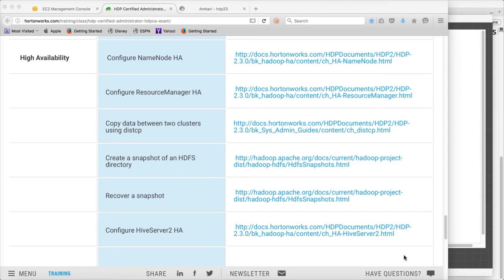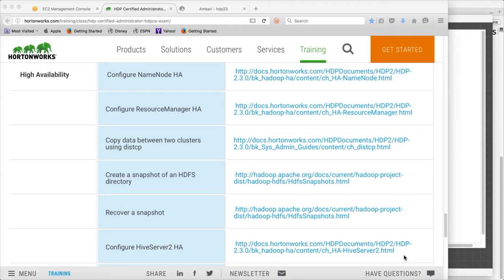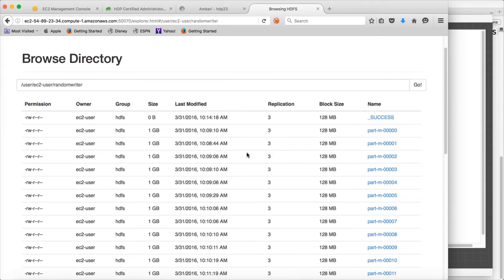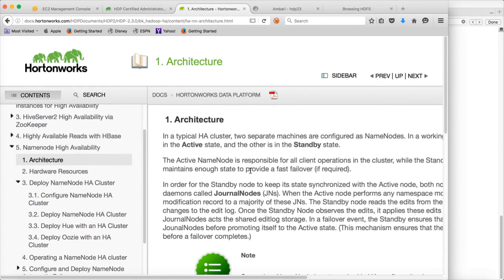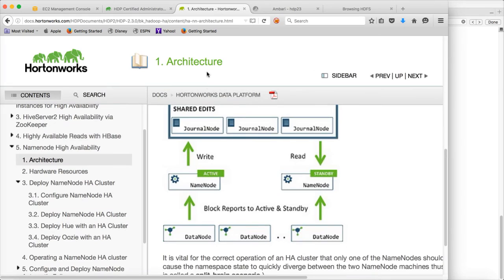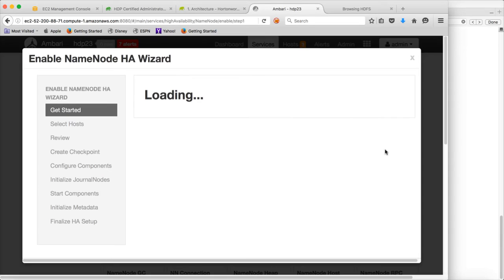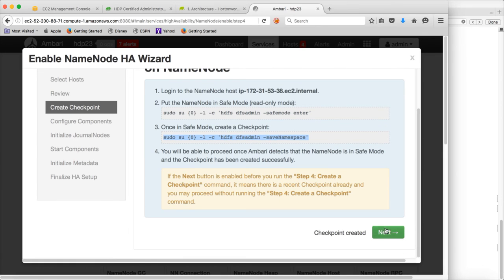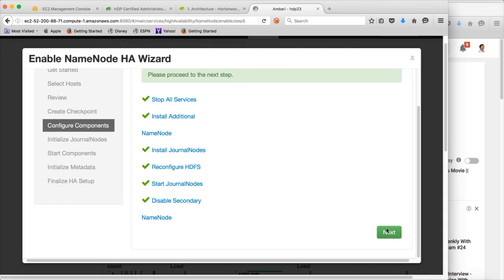Hadoop Certification - HDPCA - 01 Configure Namenode HA